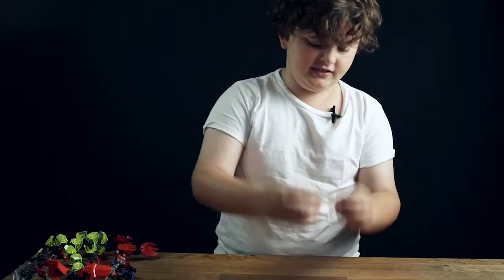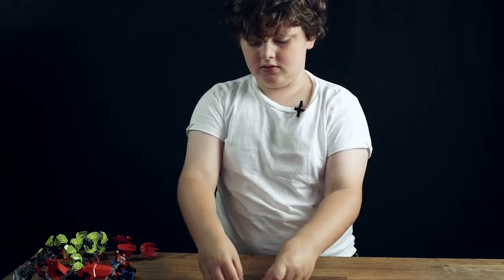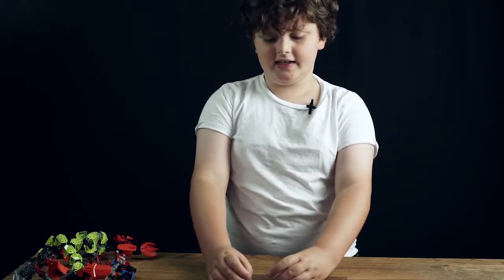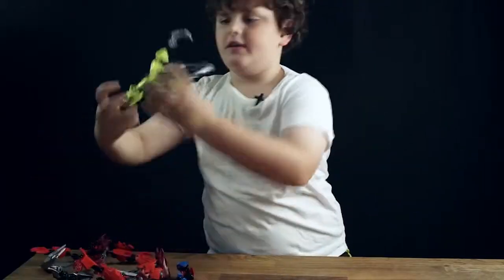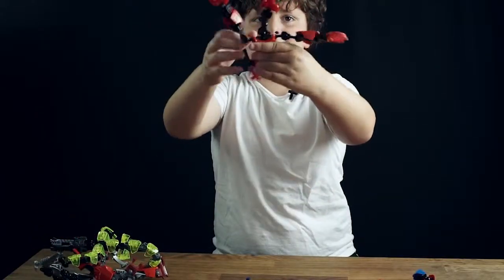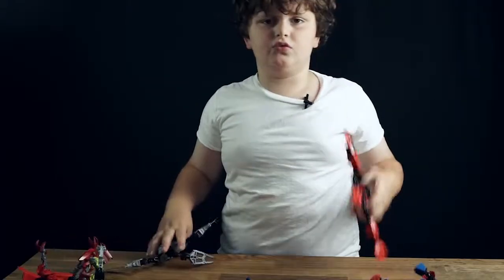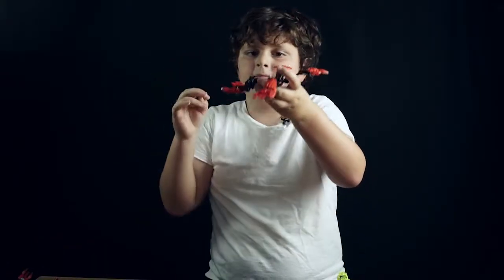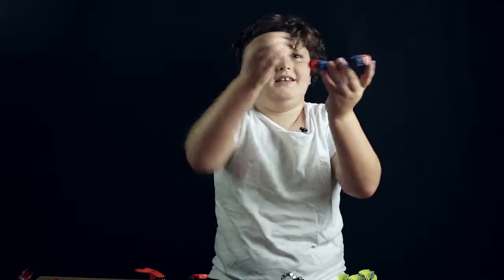Will reviews his SlugTerra Transforming Lego Slugs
Will's charismatic and intense approach to toys has been a major part of his life for the past 7 years.